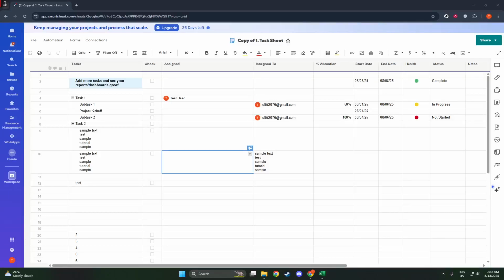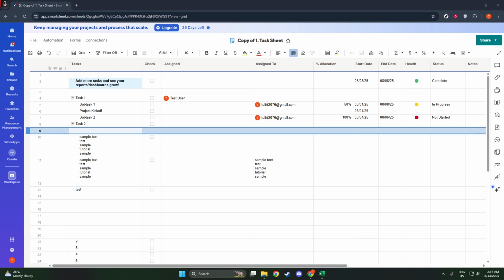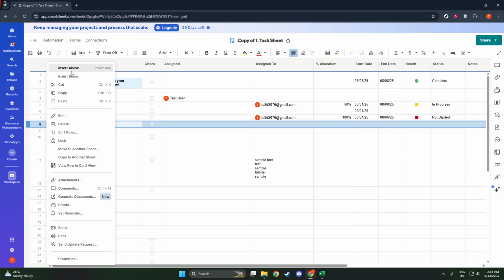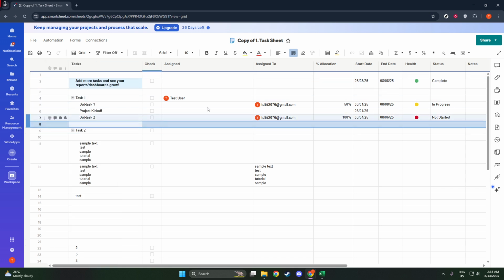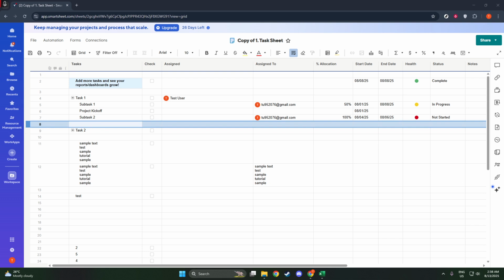How to Insert Row in Smartsheet [2026 Full Guide]